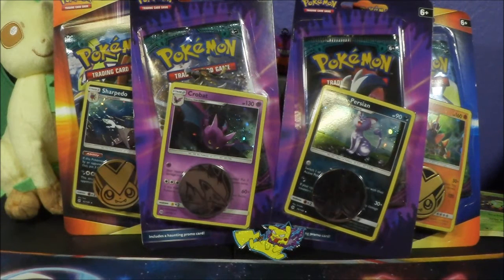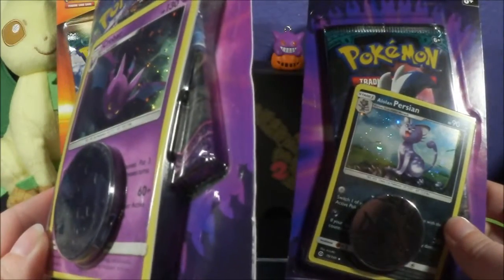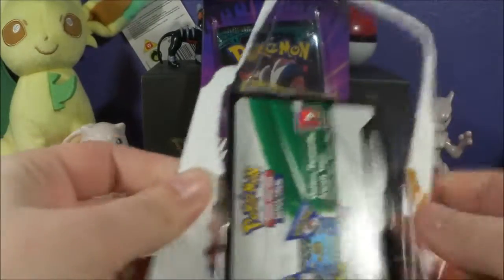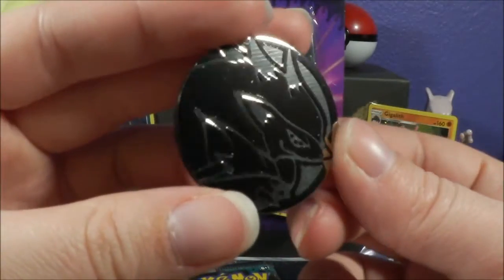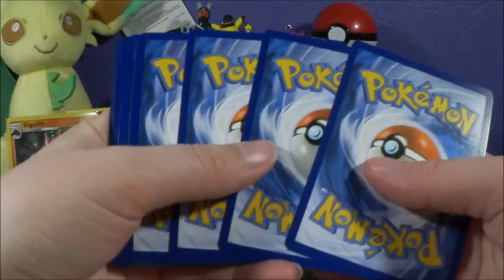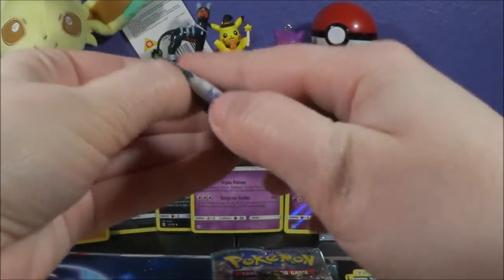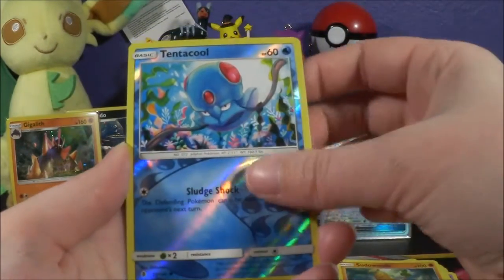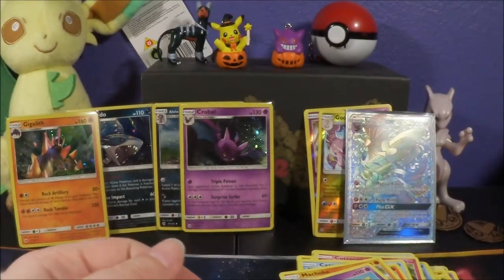Pokemon Four Check Lane Blisters Fighting and Spooky Opening!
I'm really not sure what to call these lol hence the title!